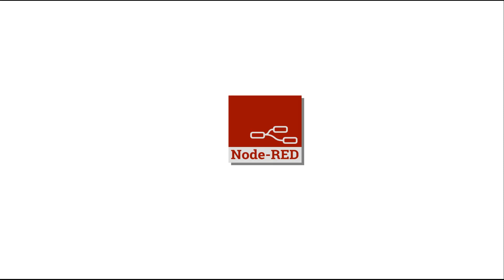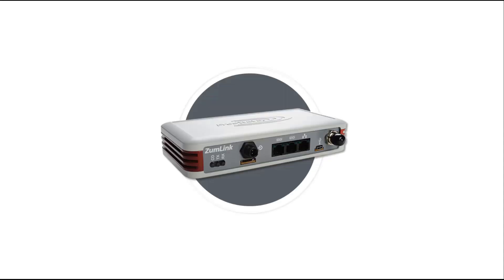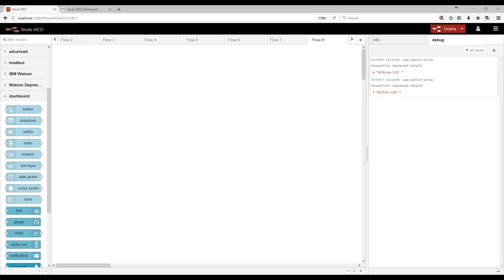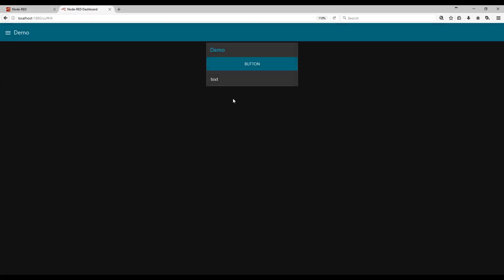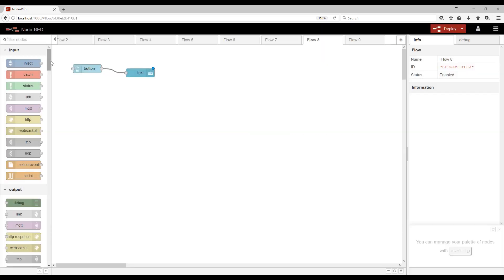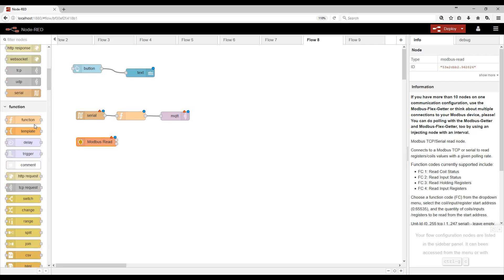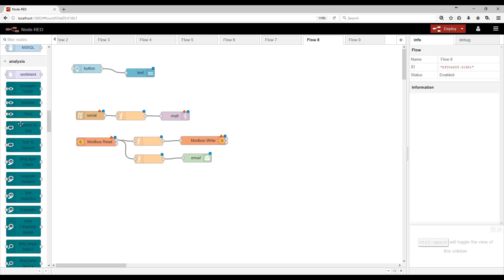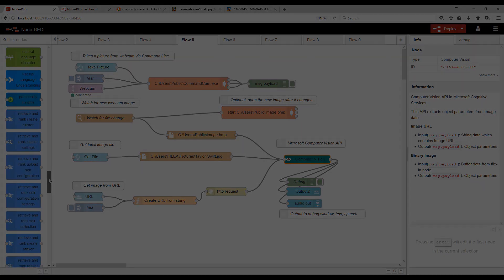Node-Red for the Internet of Things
Node-Red is a lightweight app engine and dashboard that can run in IIoT devices such as the FreeWave ZumIQ industrial radio.

This is the first video in the workshop series.